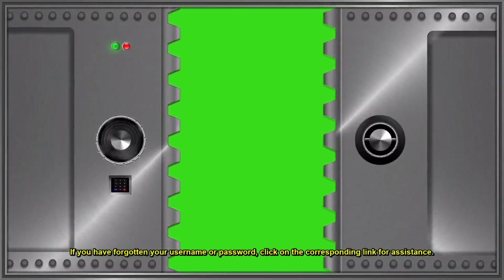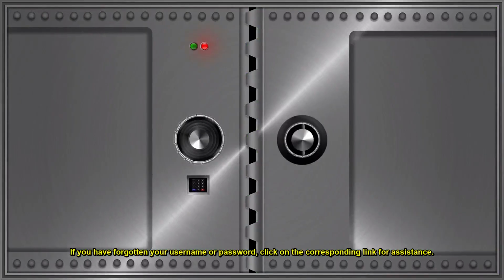How to authenticate with TIAA workplace for contributions - Quick Tutorial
In this quick tutorial, we’ll guide you through the process of authenticating with TIAA for your workplace contributions. Whether you're a new user or just need a refresher, our step-by-step instructions make it easy to access your account and manage your contributions efficiently. Don't miss out on valuable insights to enhance your financial planning with TIAA!

Watch now to streamline your authentication process and take control of your retirement savings!